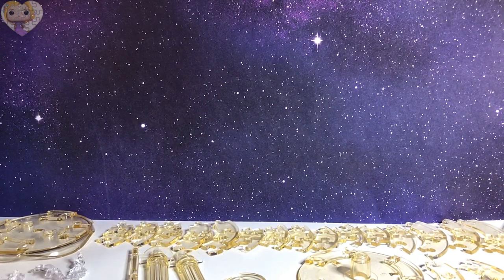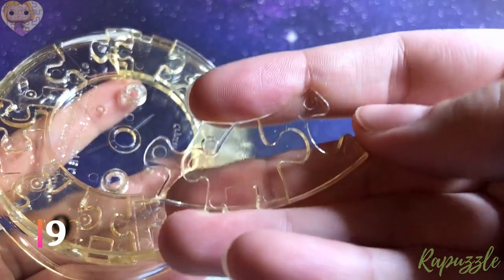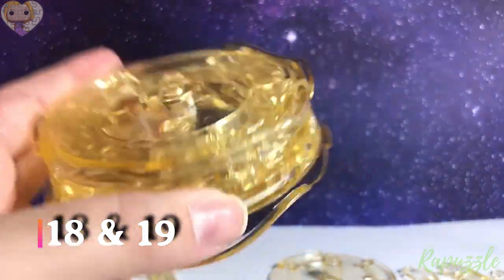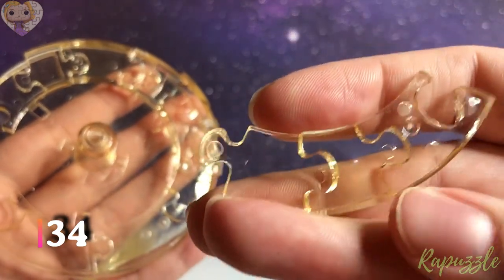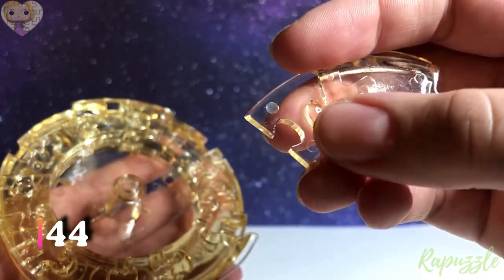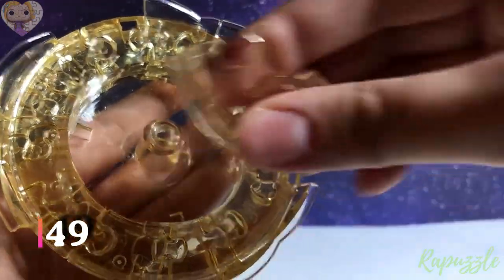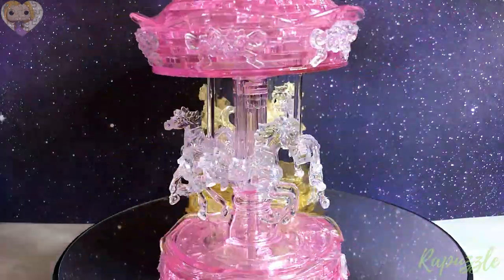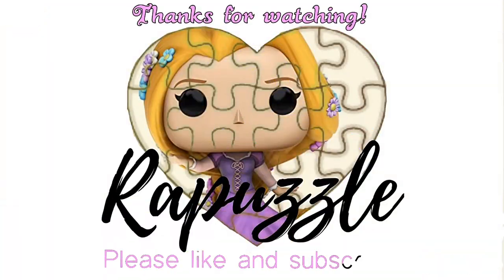Bepuzzled 3D Crystal Puzzle- Golden Carousel- Tutorial Version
This video is a tutorial for the bepuzzled original 3d crystal puzzle the golden carousel, this video should also be useable for the pink one as well. In this video I will be showing you step by step instructions on how to put together the bepuzzled original 3d crystal puzzle carousel. I will be showing you each piece the front and the back, doing a description of each piece, as well as showing you where the piece goes on the puzzle. I have added step numbers into the bottom left corner so if you get stuck or don't have the time to sit through the whole thing it'll be easier to come back to the step that you were on.